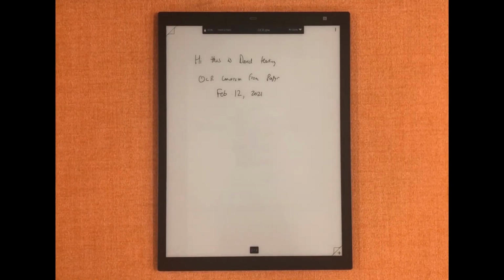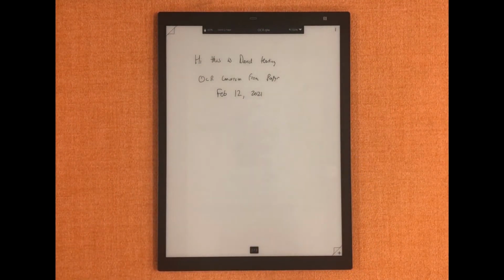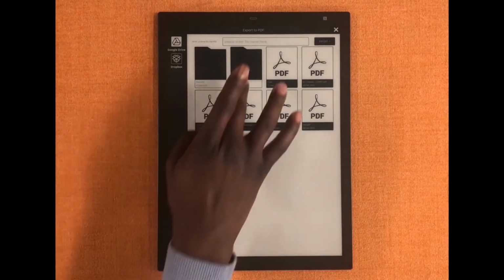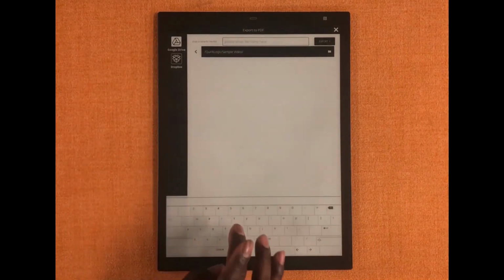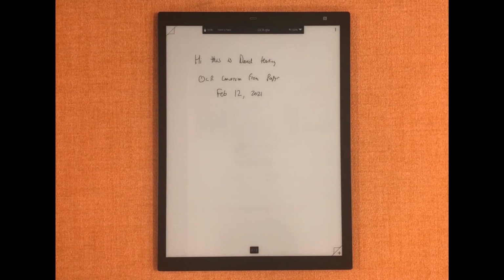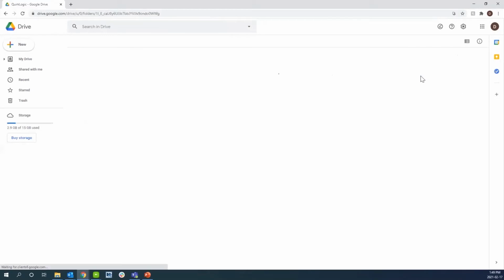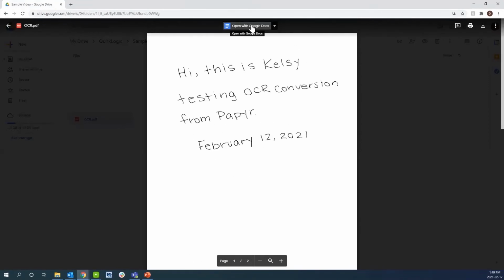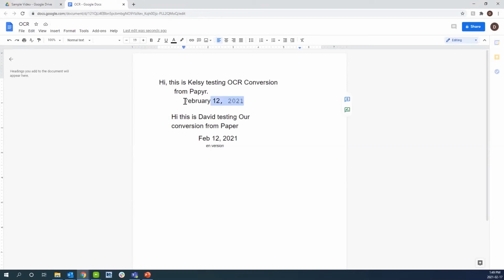Convert handwriting to text using Papyr and Google Docs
Learn how to easily convert handwritten notes to typed text by exporting your Papyr workbook to Google Drive and opening with Google Docs.